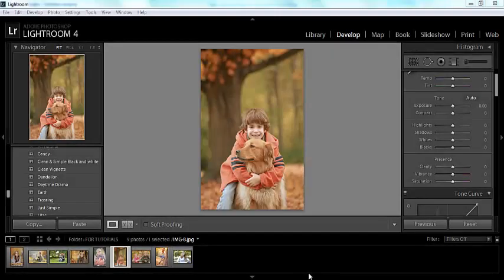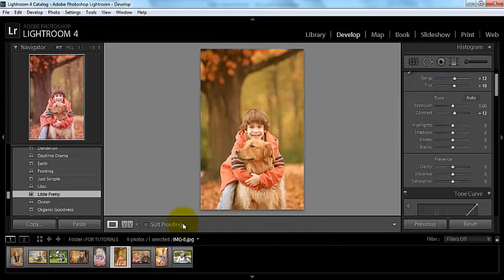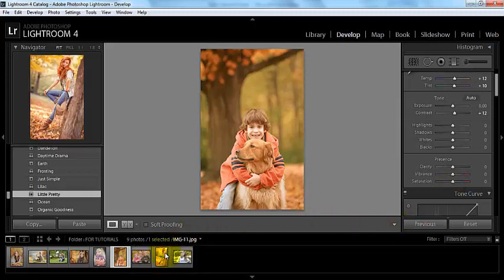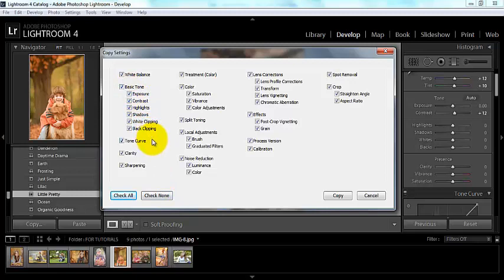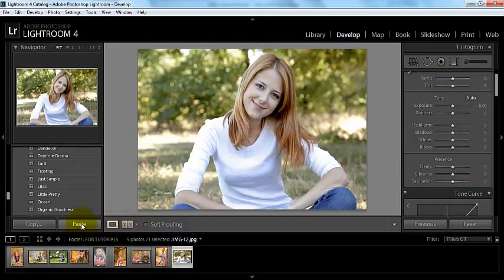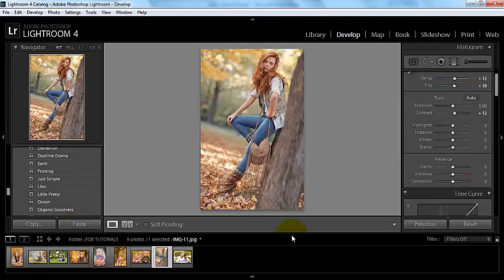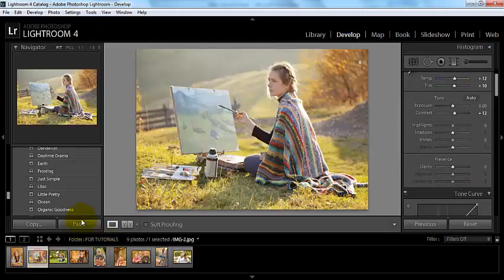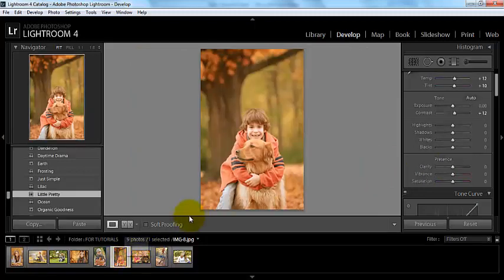How to Use the Copy and Paste Buttons in Lightroom